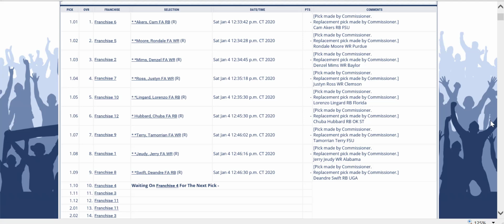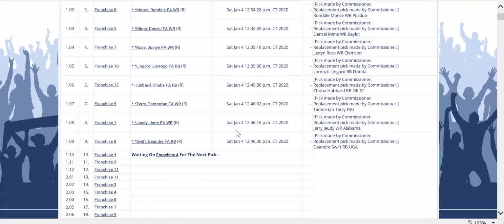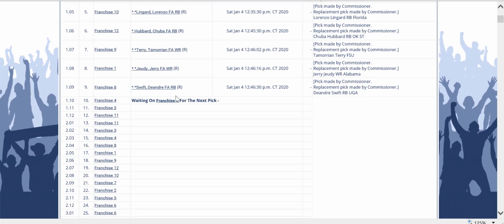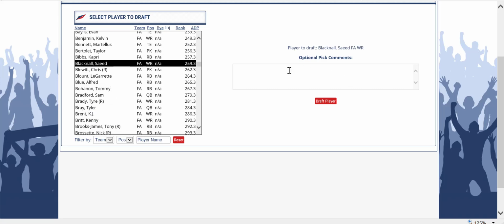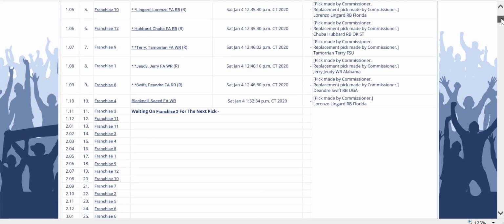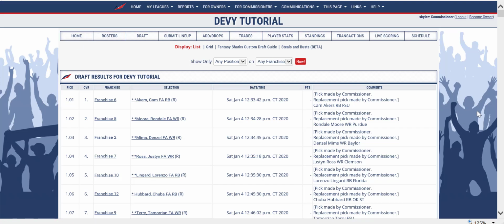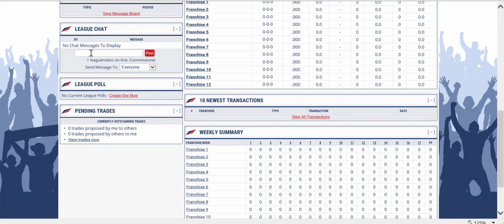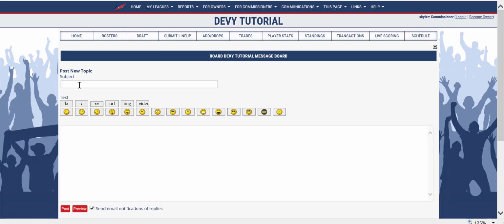Drafting Devy Players in MFL as an Owner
This tutorial will show you the way to input a devy player into the comments along with some tips on what to watch out for in the process.